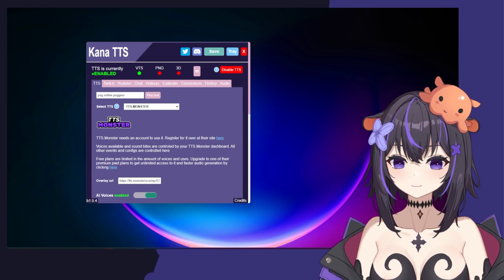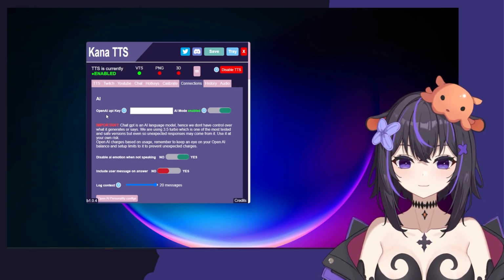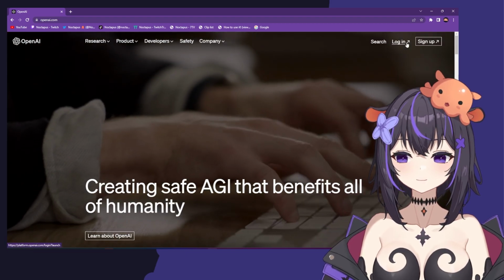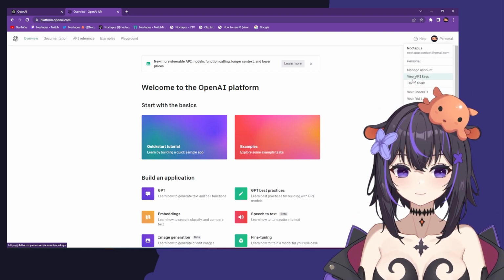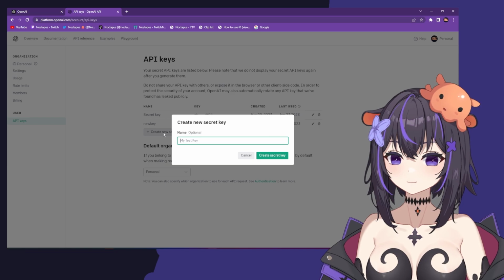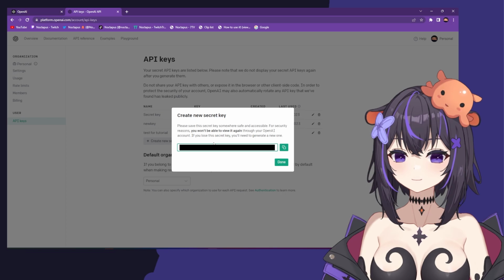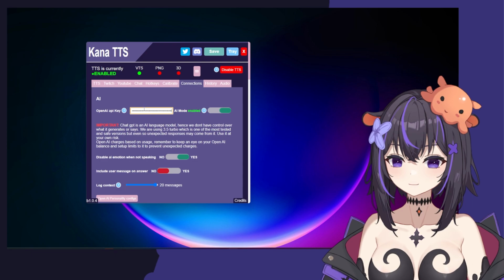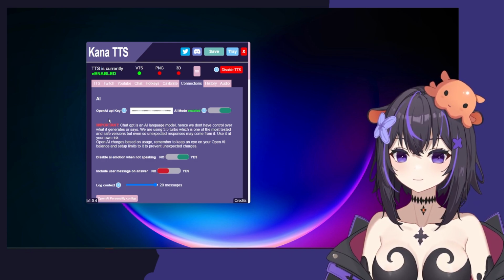VTS P.O.G. How to configure OpenAI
How to configure your OpenAI key with vtspog to make your pet talk on its own! Tutorial by the amazing Noctapus.

VTS P.O.G. is a TTS pet tool to allow streamers to have an easy way to set up their png, live2d and 3d pets to talk using chat. Now supporting AI pets that will answer chat instead of just reading it!

Wanna grab VTS P.O.G.? Get it over at vtspog.com

I also made VTS P.O.G. , get it for all your tts pet needs over